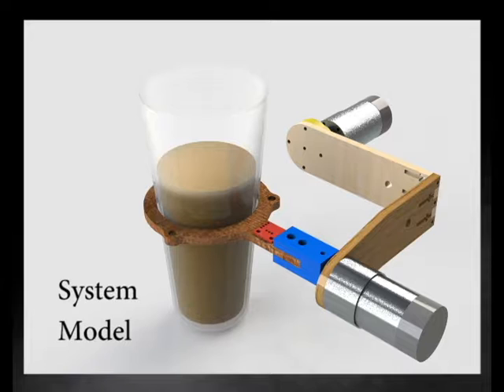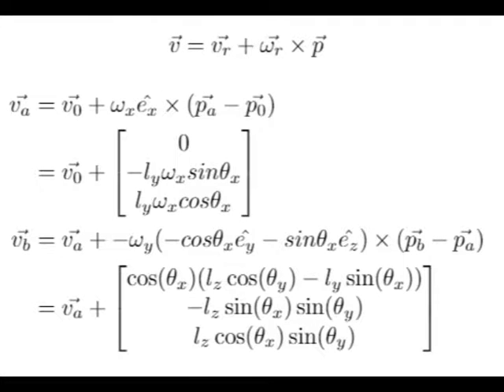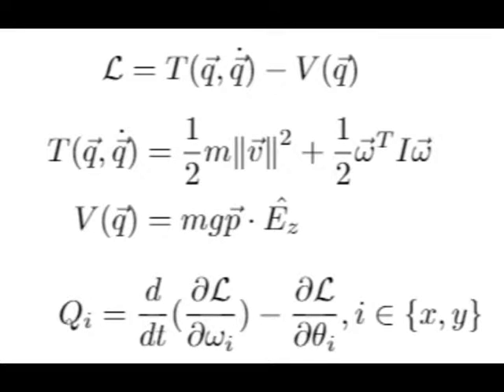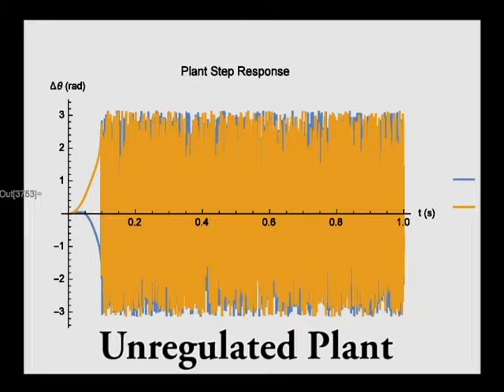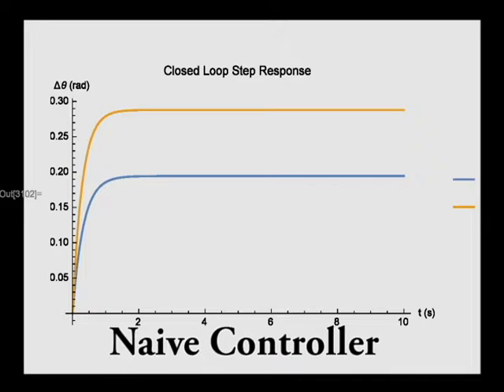Dynamics 2-Axis Cup Stabilier Video Abstract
The video is mostly in presentation format, and acts as accompanying video for the submitted final report.